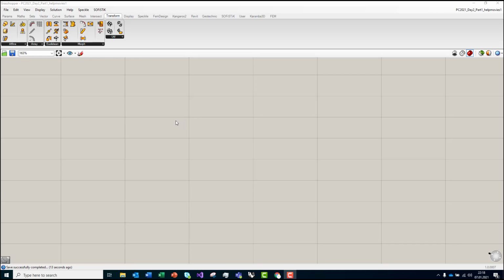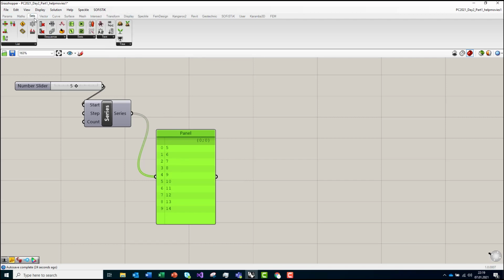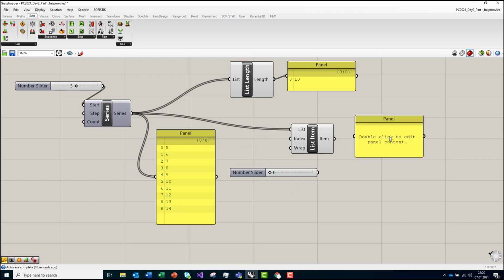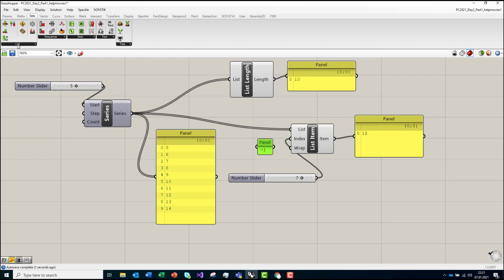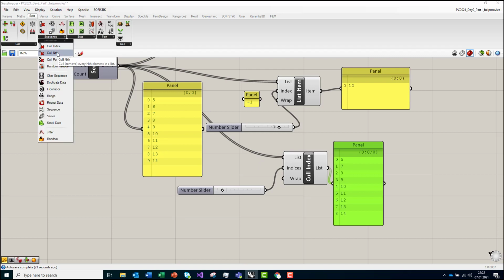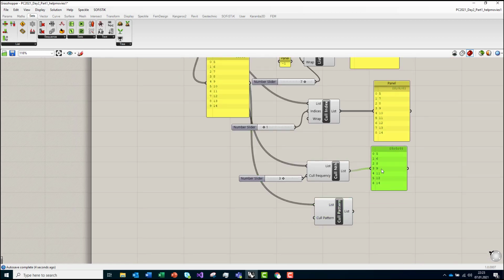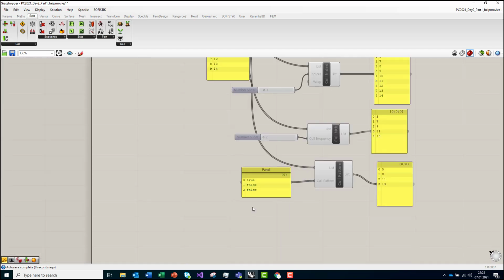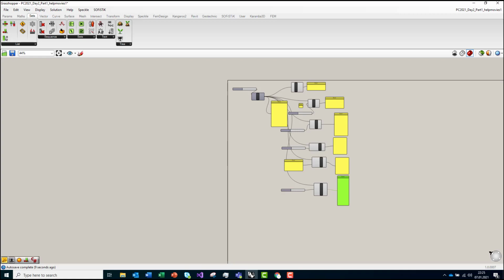PC2021 Day2 HelpMovie1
Parametric camp 2021 Help Movies. Short movies that explain commands.